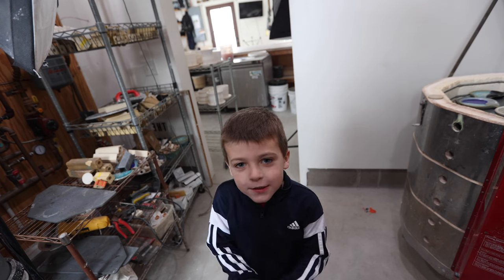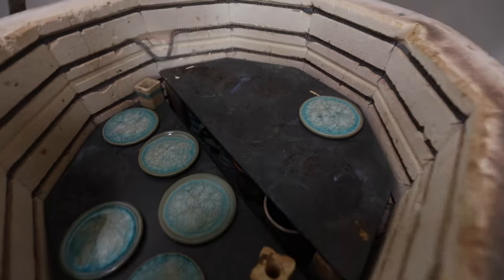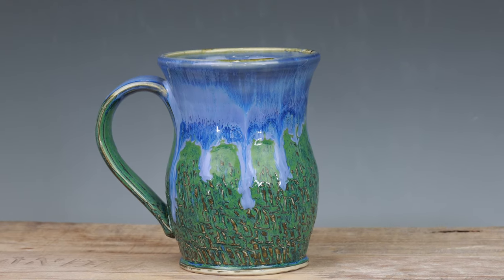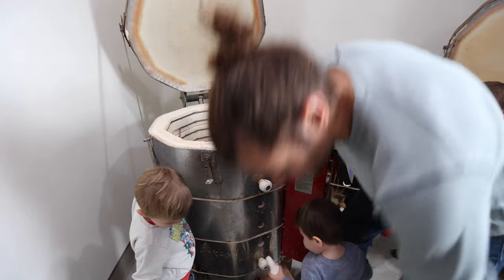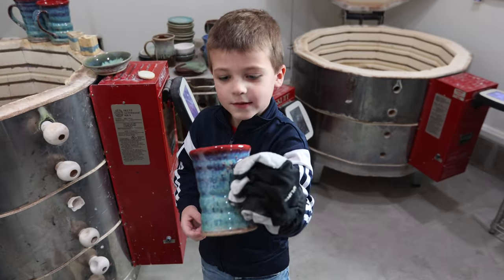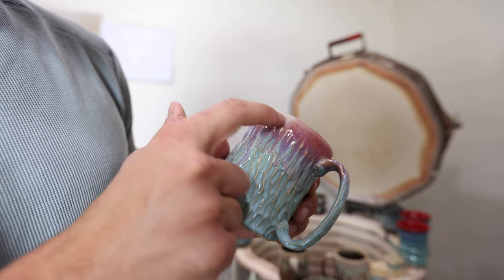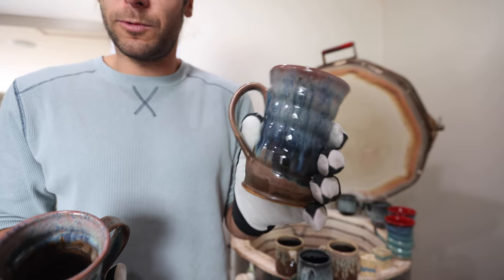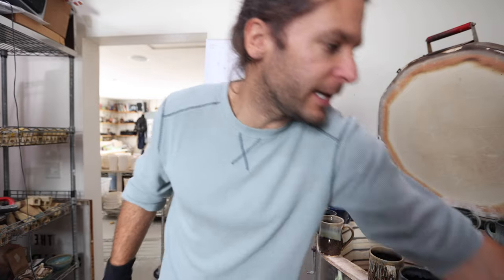Discovering the BEST new Glaze Combination!! Kiln Unloading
2023 Restock Schedule
Feb 12 – 6 pm restock
March 15th – 6pm restock
April 2nd – 6pm restock
May 7th – 6pm restock

Jonthepotter
115 South Olive St.